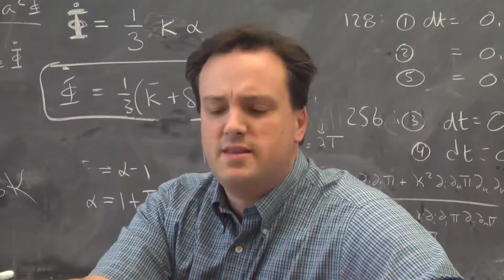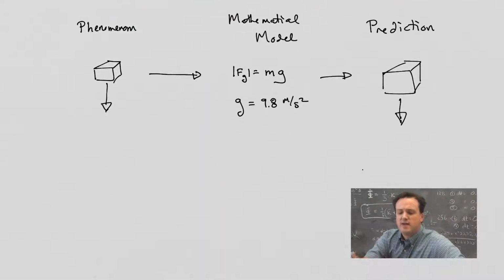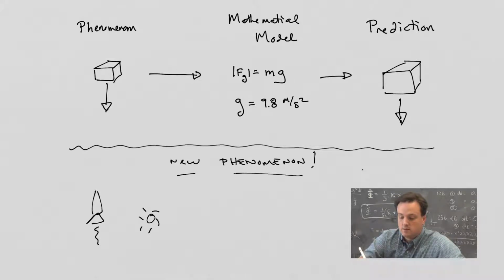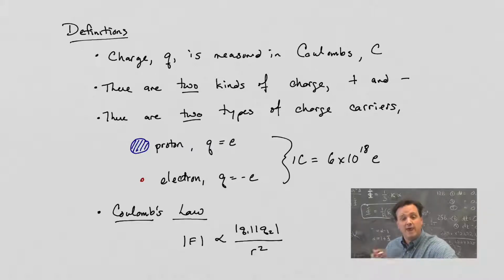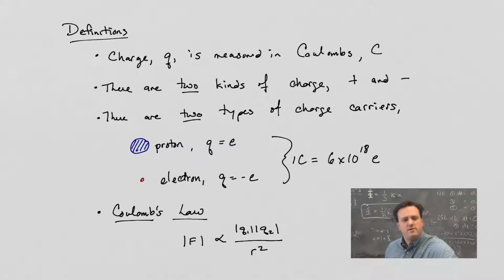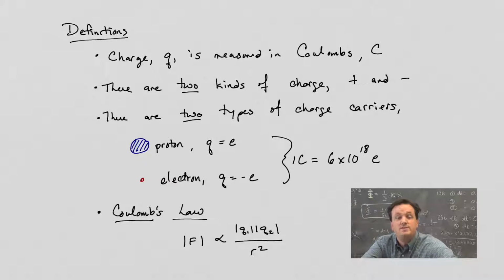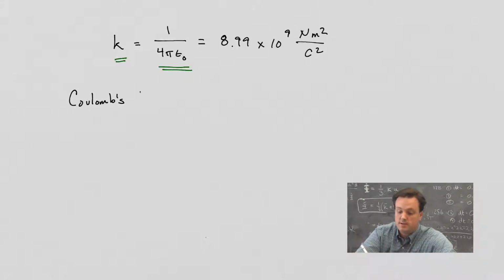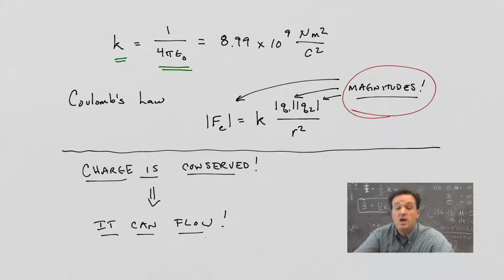Fields Spacetime 01 - Charge